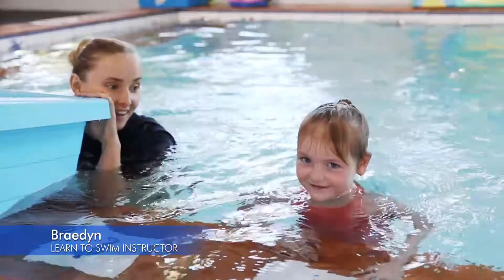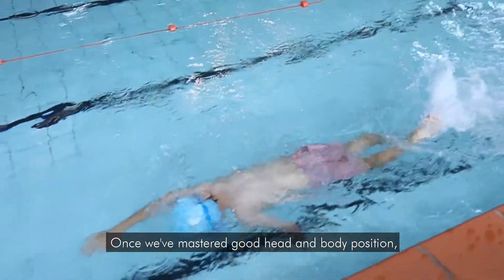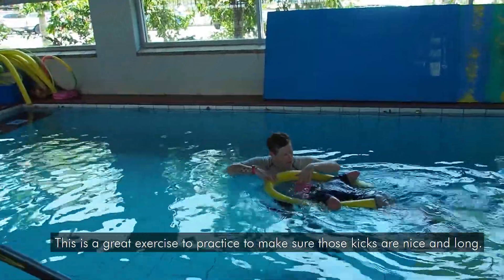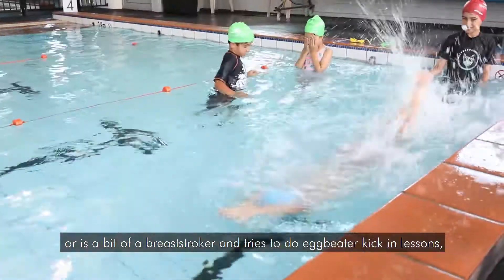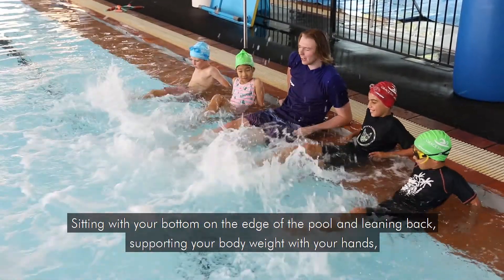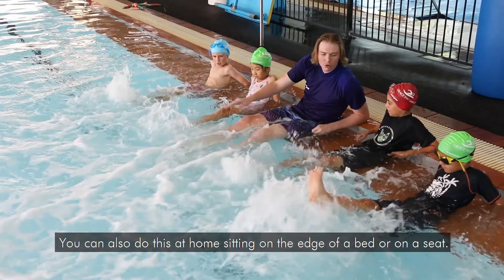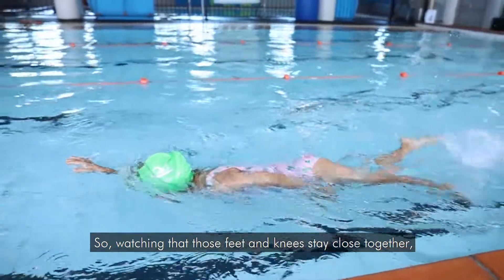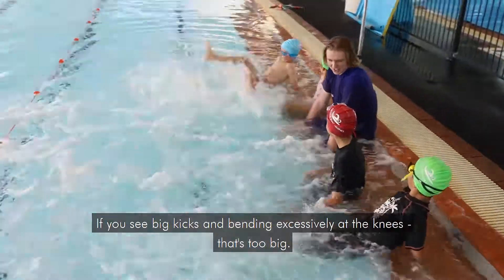Practicing flutter kick at home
Here's a Helpful Hint: Our Team is here to give you tips & tricks across all of our Programs with the wonderful range of expertise we have here at Grace Swimming.

Episode 7: When learning, kicking is the key to successful freestyle (and backstroke)! It can be difficult for our Learn to Swim students to fine-tune their motor skills and refine their kicking movement - so here is Braedyn showing us how to practice at home on the edge of a bed, seat, or chair. HelpfulHint​